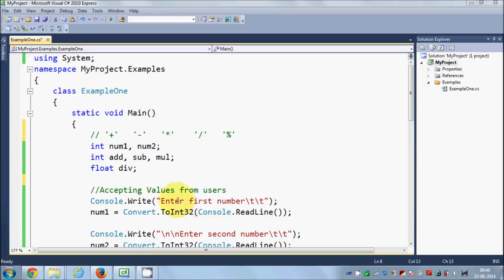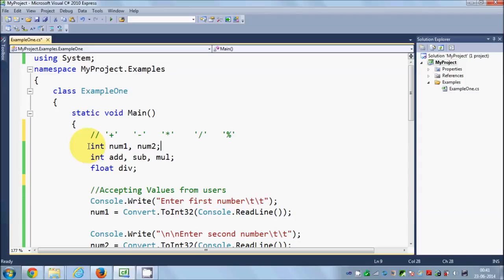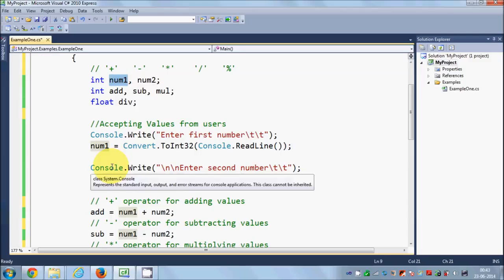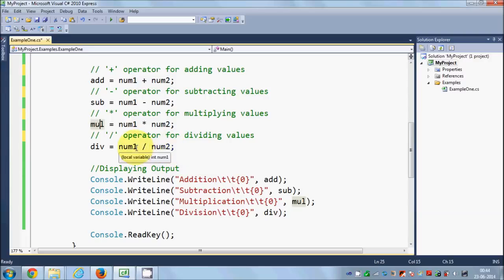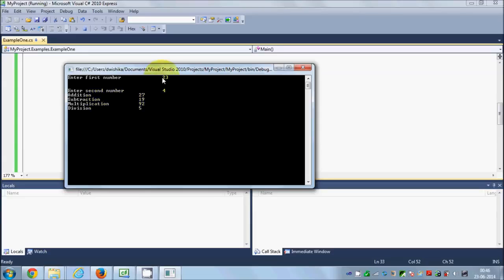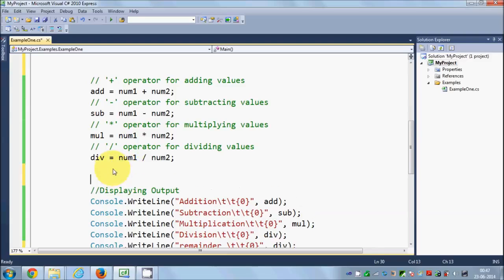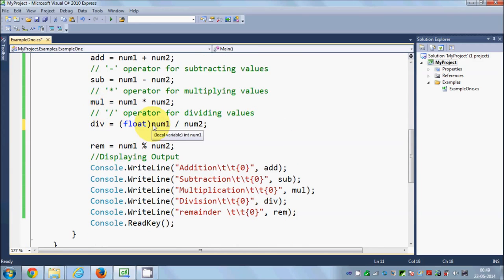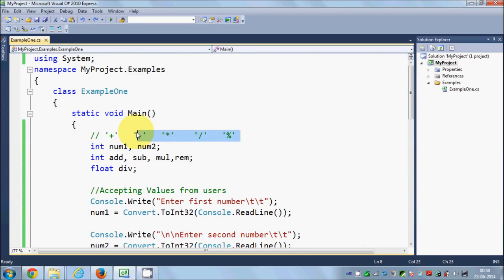04 C# for Beginners 4 : Arithmetic Operators and Simple Calculator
04 C# for Beginners 4 : Arithmetic Operators and Simple Calculator